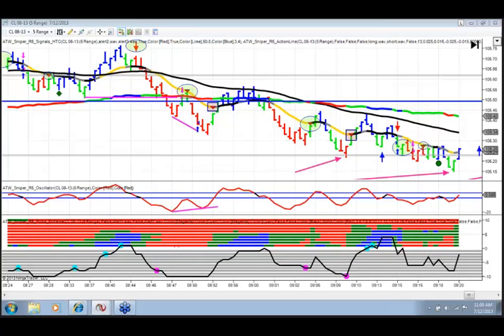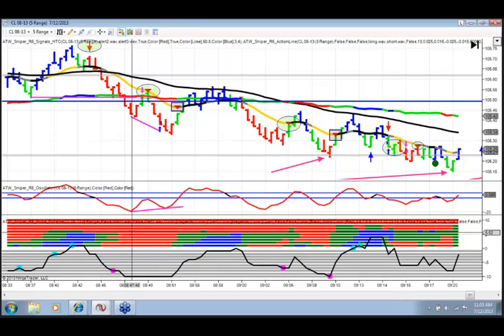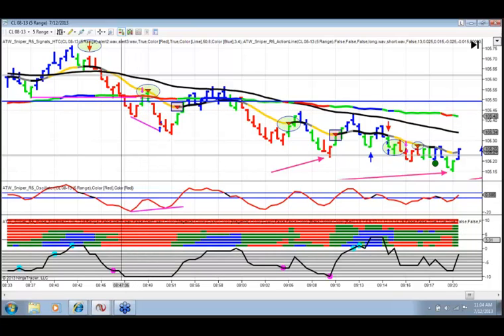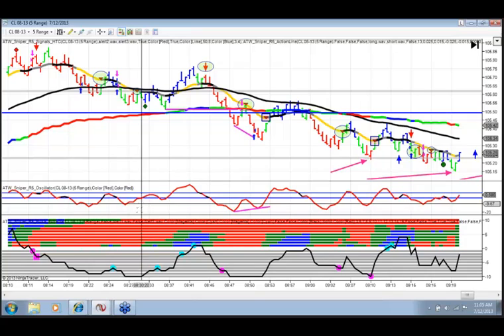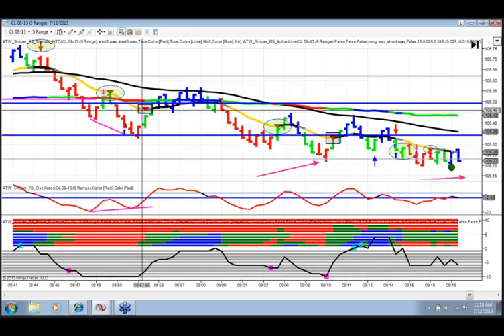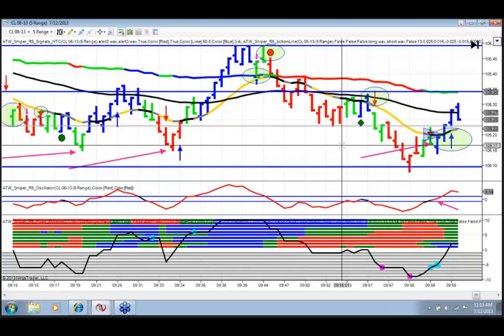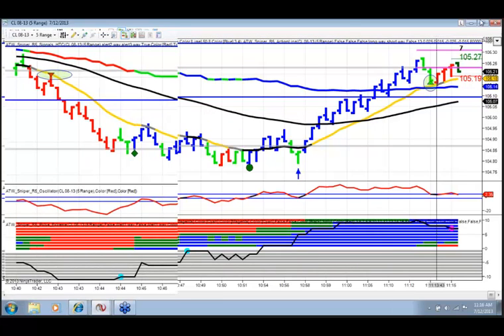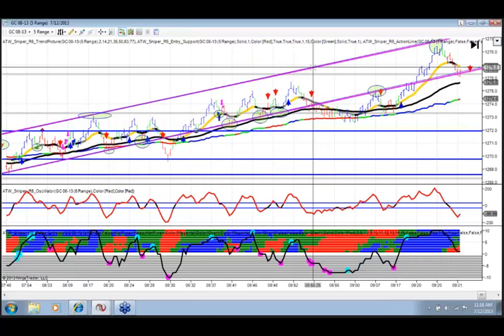ATW SSS Rcap 2013-07-12 Live Trading Re-Cap Training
Live trades Sniper Scalping System Day Trading TF, FDAX, CL, GC, NQ, 6E, YM, ES
dual purpose trend line (DPTL), support and resistance.